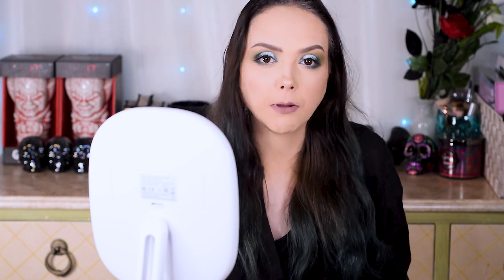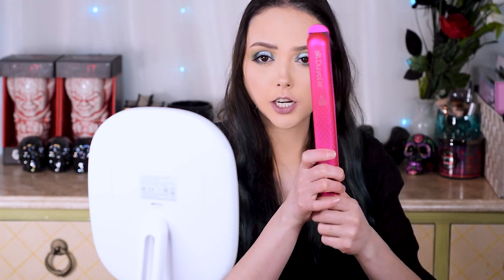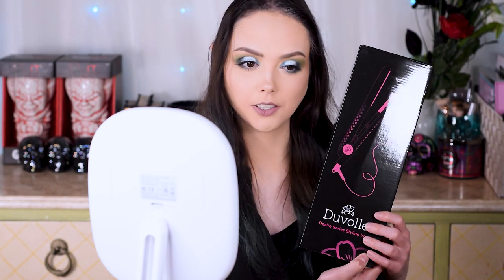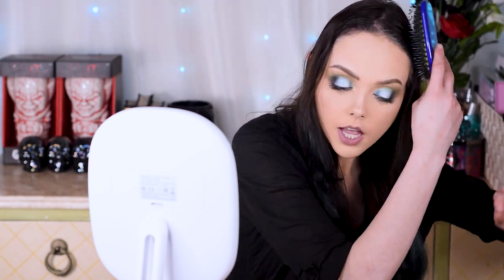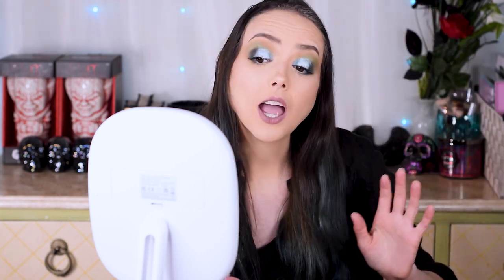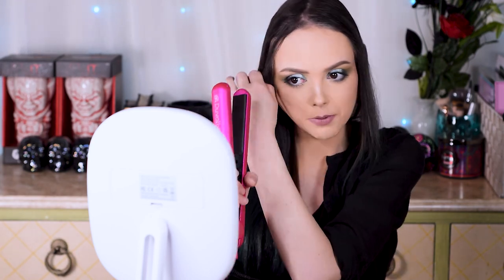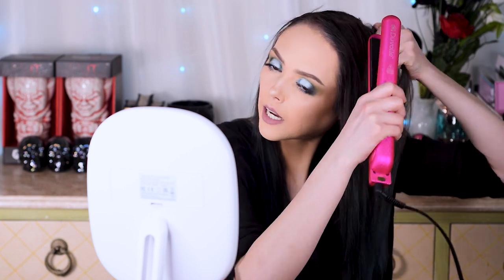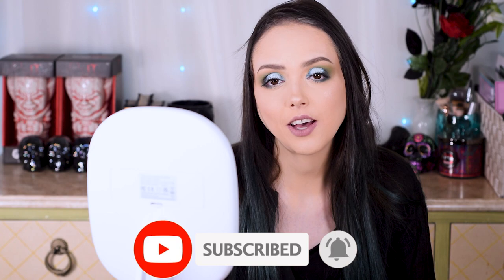New Hair, Who This? | Duvolle Desire Series Styling Iron Review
Equipment:

Camera: Nikon D3300
Lens: Nikon 18mm - 55mm zoom lens
Audio: Zoom H6 Portable Recorder
Audio: Audio-Technica AT875R Shotgun Mic
Ring Light: Neewer Ring Light Kit